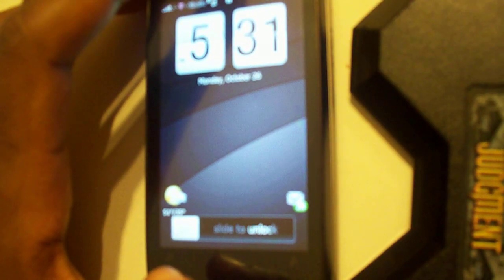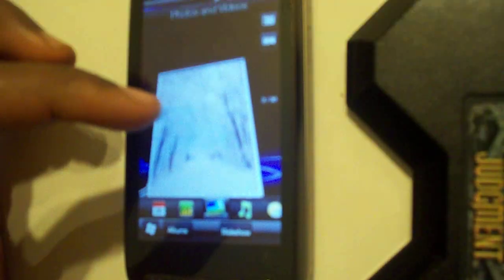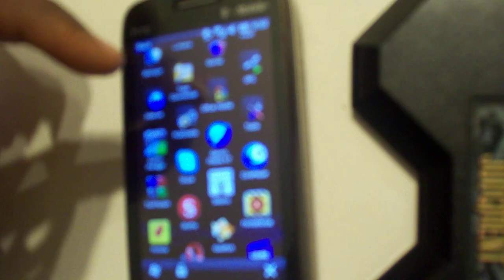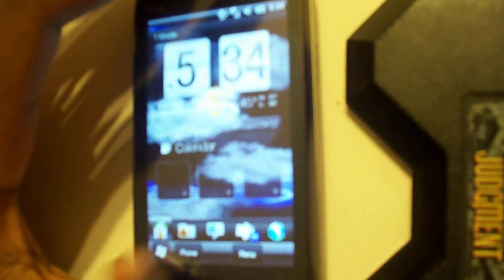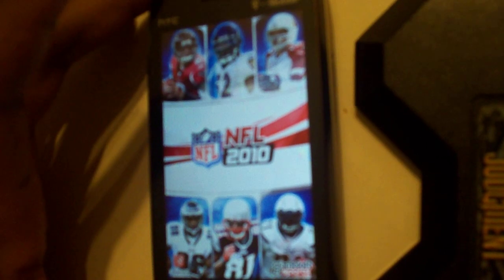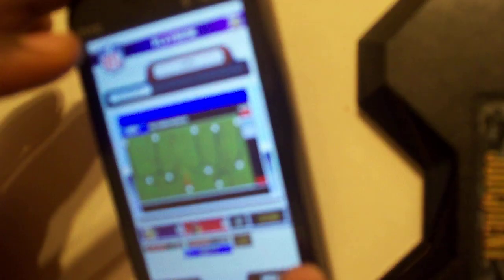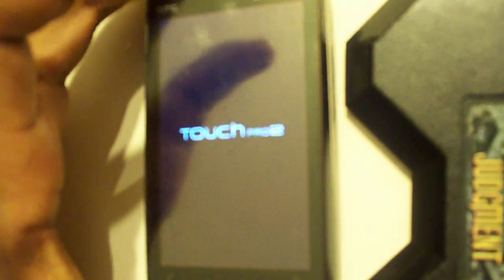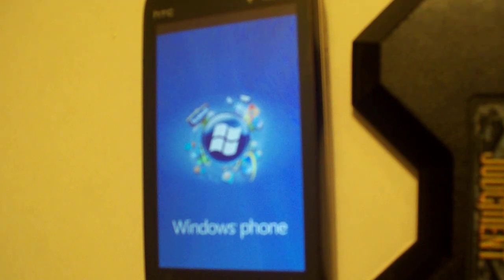Personal Touchpro2 Costumization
This video shows how i have my Touchpro2 setup to work for me, Go to WMPoweruser.com for more info.